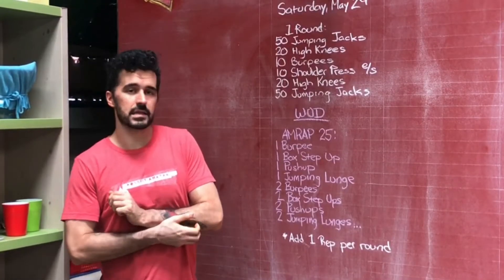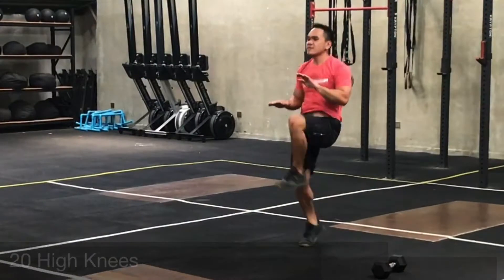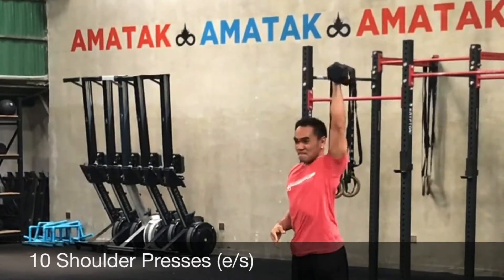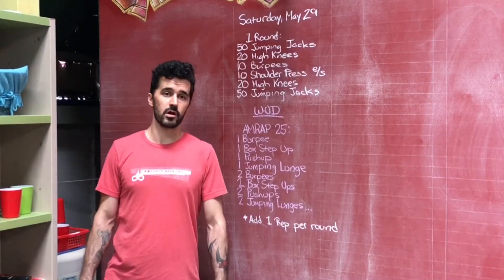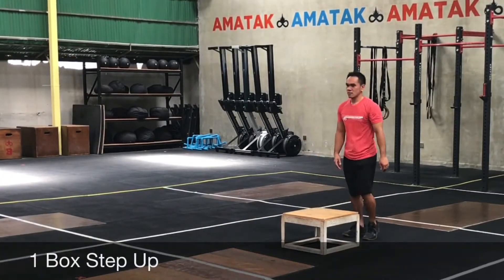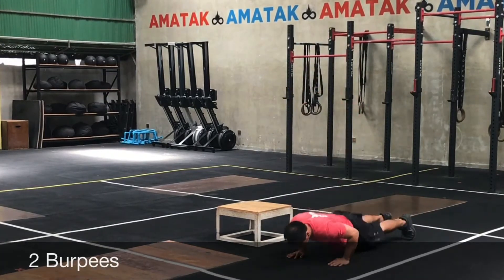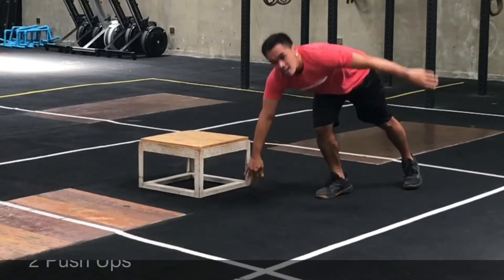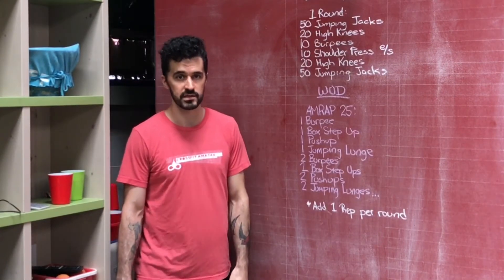Corona Corps, WOD 50 (Saturday, May 29)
WARM UP
1 Round:
50 Jumping Jacks
20 High Knees
10 Burpees
10 Shoulder Press ea. arm
20 High Knees
50 Jumping Jacks

WOD
AMRAP 25:
1 Burpeee
1 Box Step Up
1 Pushup
1 Jumping Lunge
2 Burpees
2 Box Step Ups
2 Pushups
2 Jumping Lunges...

*Continue to add 1 rep each round until time runs out
*This is a long workout and the 2nd half will have big sets. Pace yourself properly, rest as needed, but keep pushing.